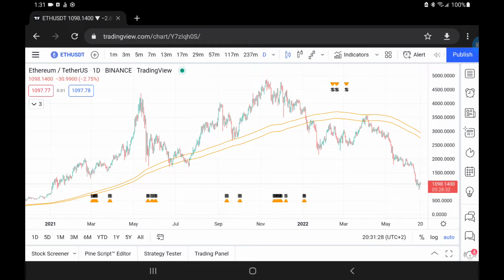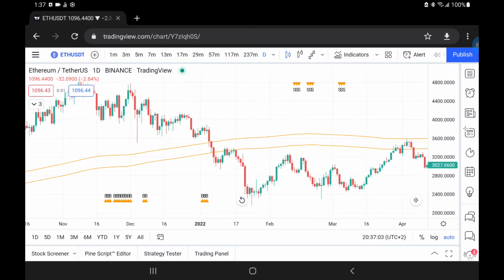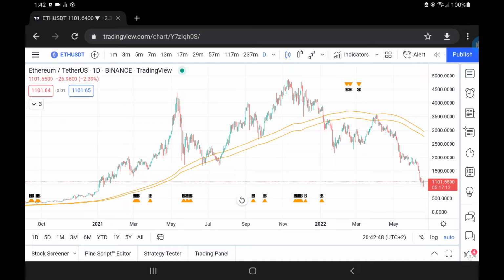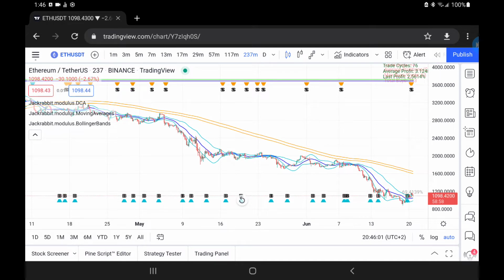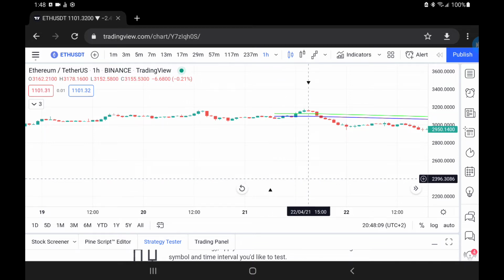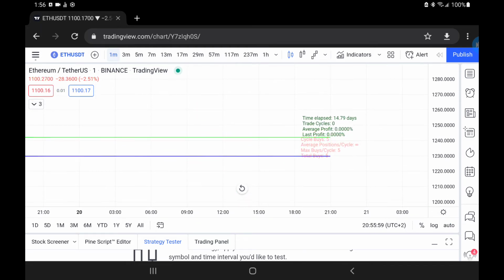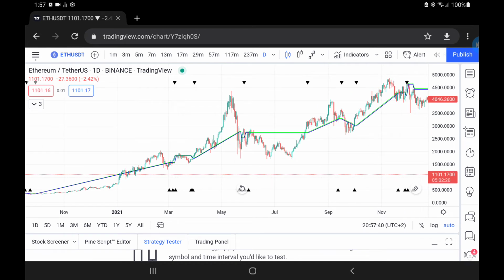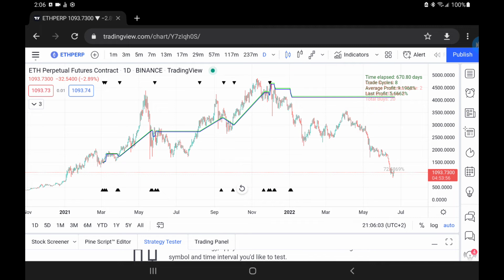The Ethereum Crash [6/20/2022]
In this video, I talk about the Ethereum (ETH) market crash. It has been quite a rollercoaster with prices now deopping to pre-2021 levels.